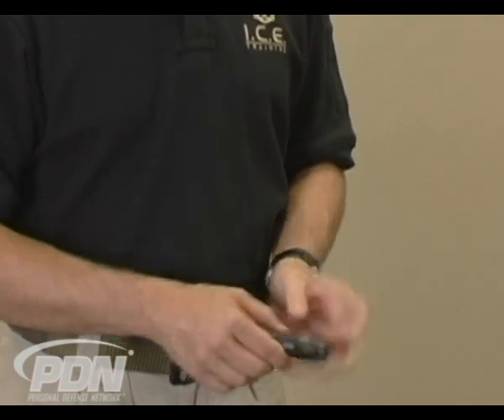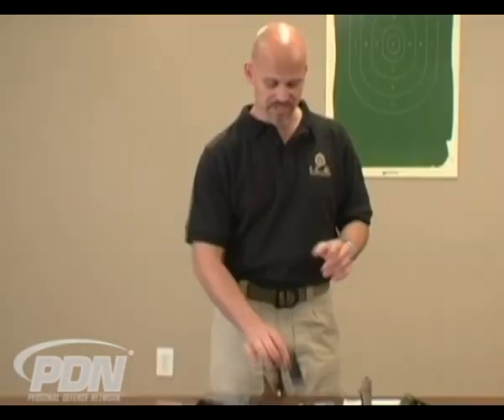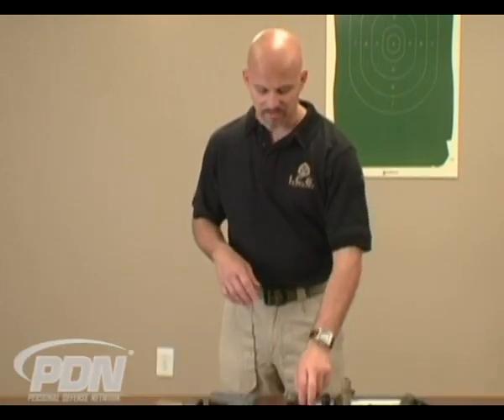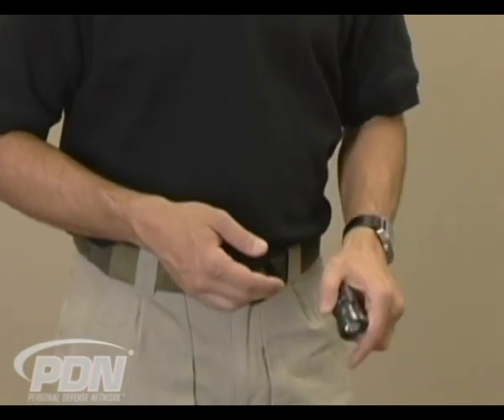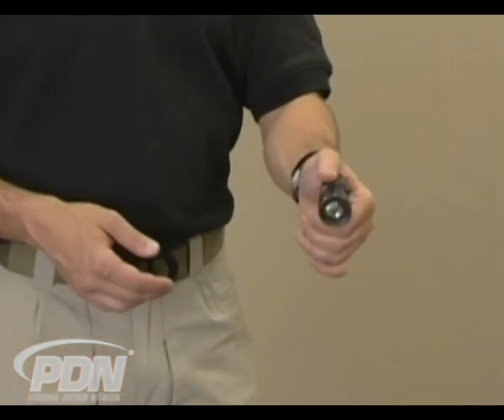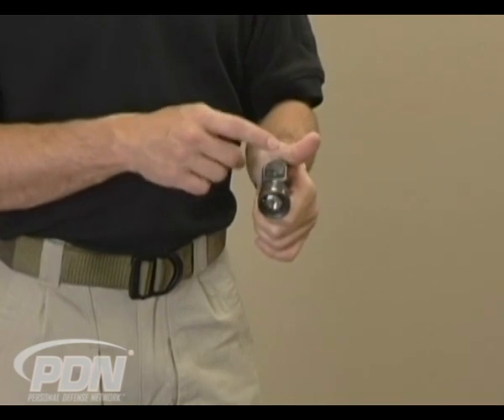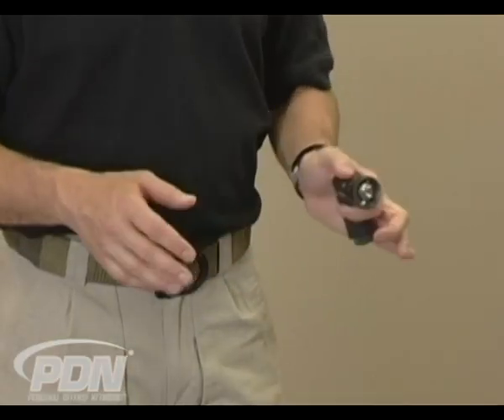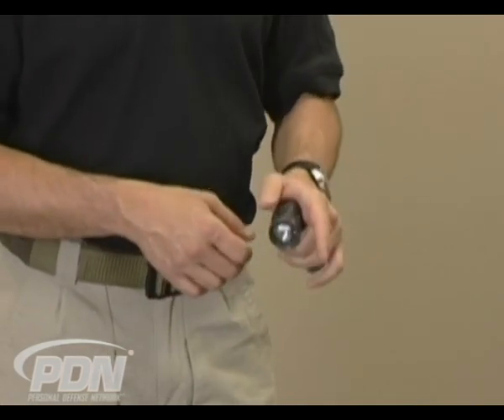Self Defense Tips - Flashlights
Self Defense Tips- Rob Pincus shows the fundamental differences in flashlights designed for use in personal defense. A Personal Defense Network original video.